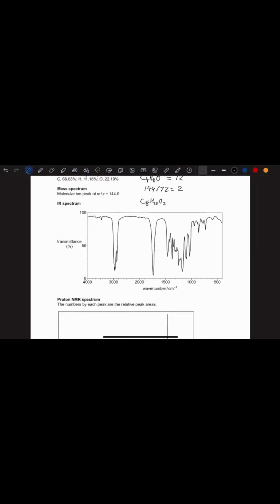Beat the Examiner Ep 1: Combined Techniques | A-Level Chemistry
👨🏾‍🏫 I got 258/270 in A-Level Chemistry, and in this series I'm showing you exactly how I’d approach real exam questions.
This episode breaks down a combined IR and proton NMR question, helping you understand what the data means, and how to use it to get full marks.

This is Part 1 of my new series: Beat the Examiner - breaking down past paper questions in A-Level Chemistry and Biology to help you think like a top scorer.

💬 Drop a comment with the topic or question type you want me to cover next!